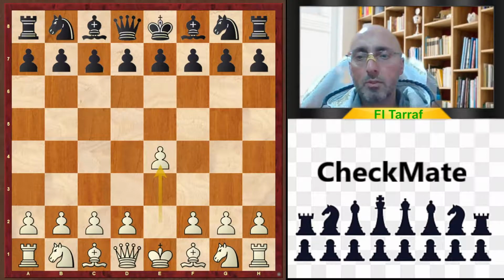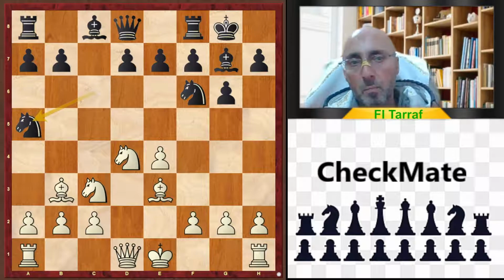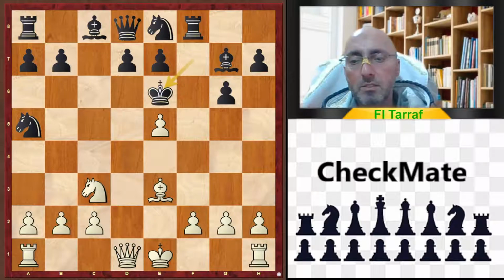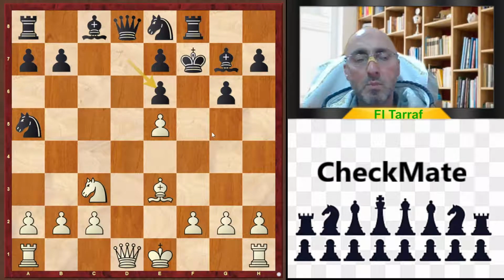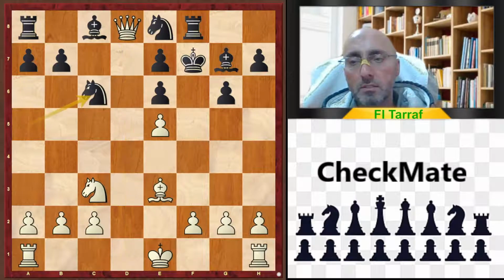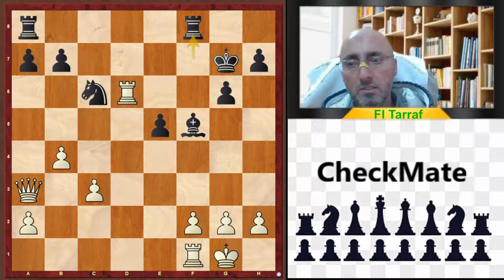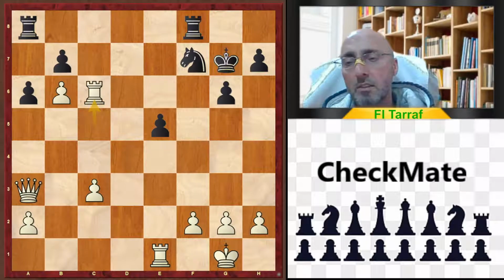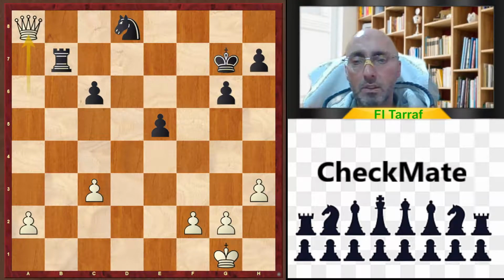Chess, Opening Traps#208 Sicilian Accelerated Dragon , don't fall for this trap